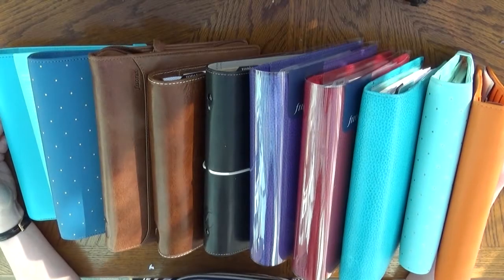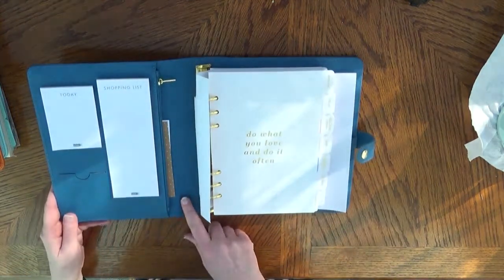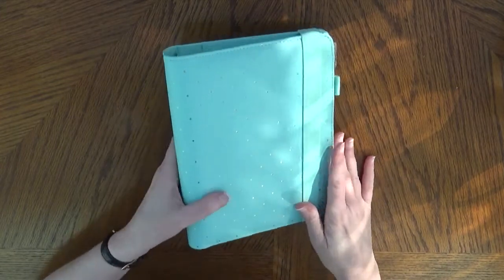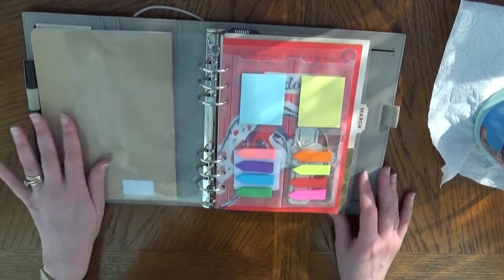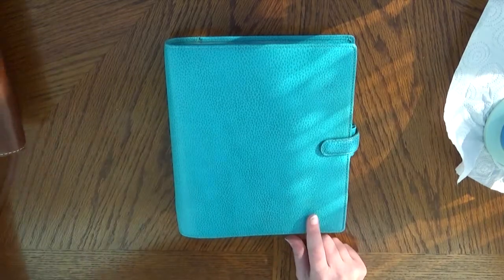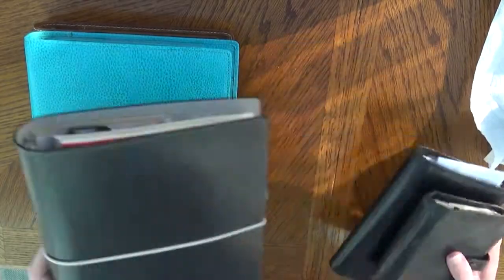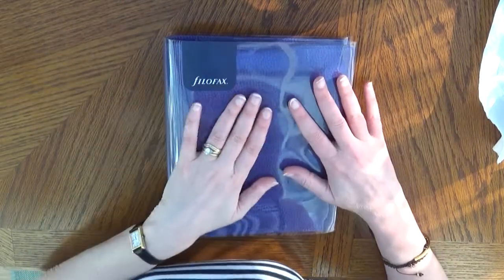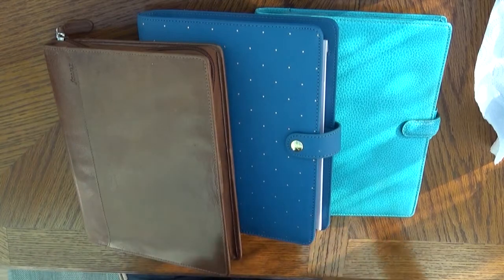Filofax Friday | My Planner Collection - Part 1 - A5 Planners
Join me as I share my Planner Collection (as it was in February 2016).  It has taken me a long time to upload this video, because after filming, I had a realisation... which you'll see in Part 2!

All products shown are purchased with my own money and all opinions of the products are my own. If you consequently buy a product from my affiliate link, I may get a small financial compensation which will help feed my stationery addiction... but won't be enough to buy my own unicorn!

Thank you for supporting my channel. Your views and comments are really appreciated xx